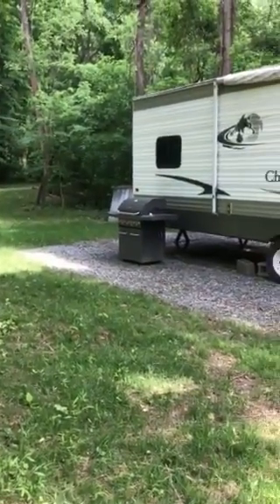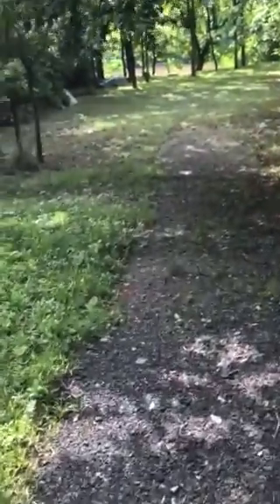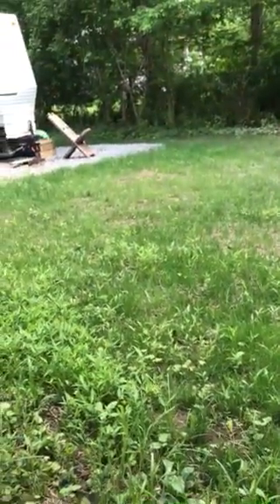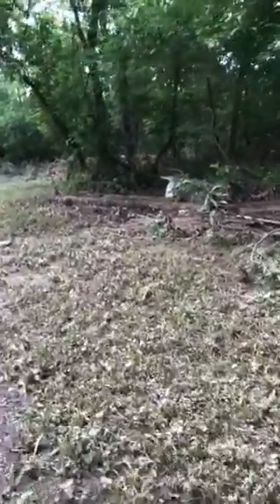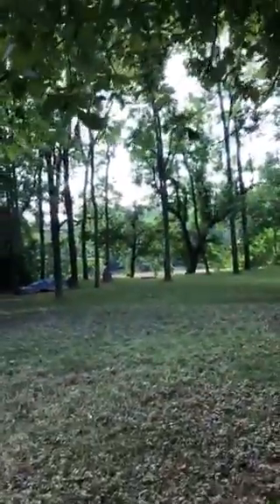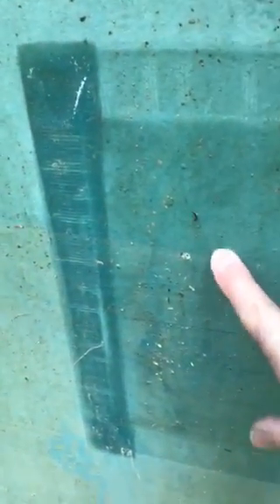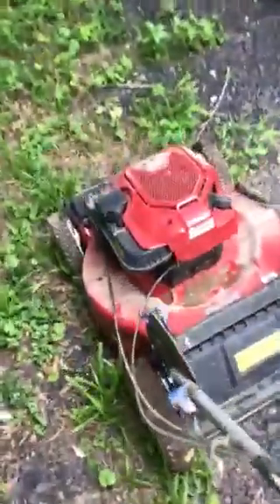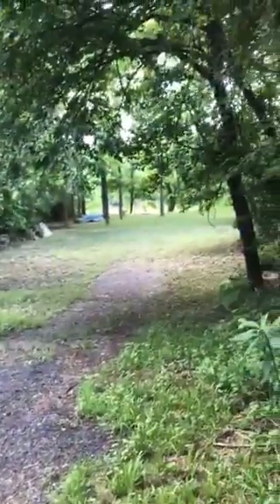Rivermist - Shenandoah Receding 6-6-18